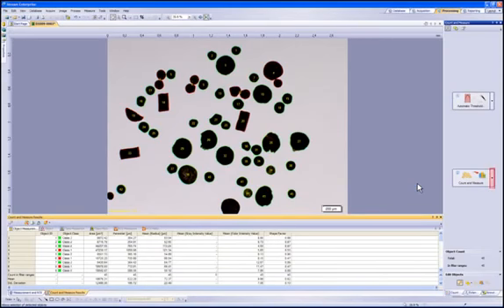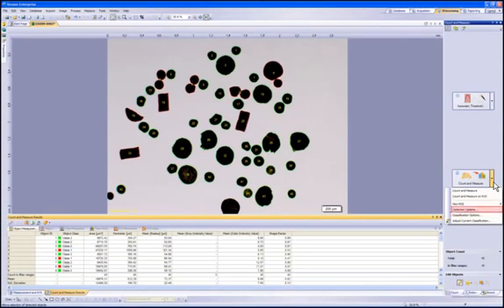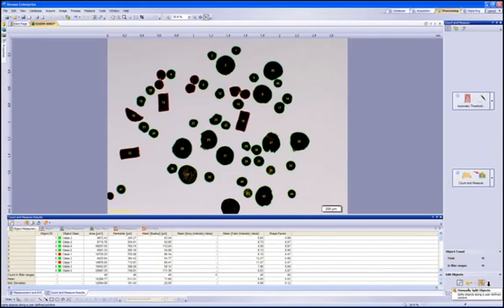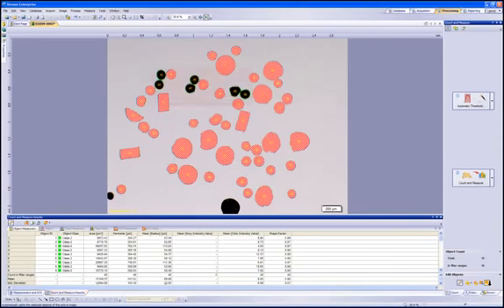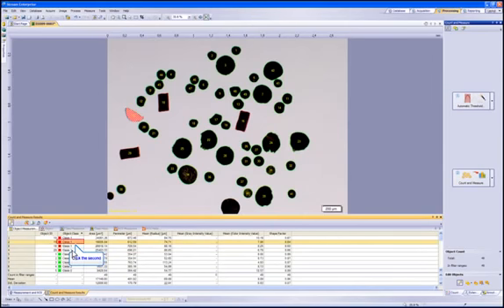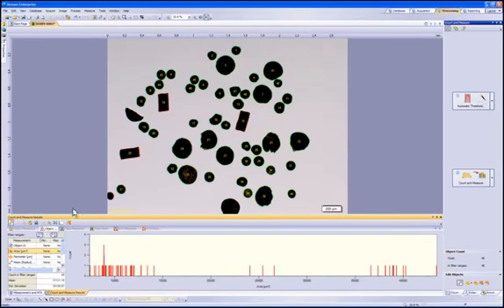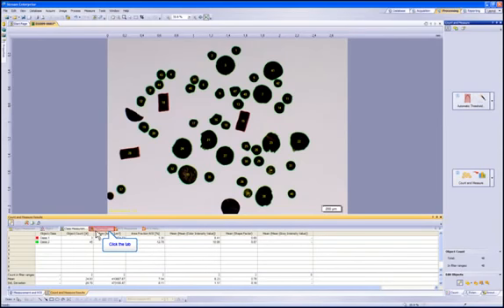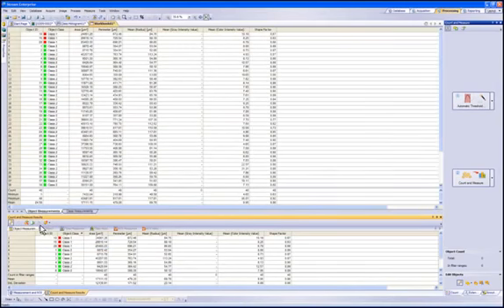Stream Count and Measure